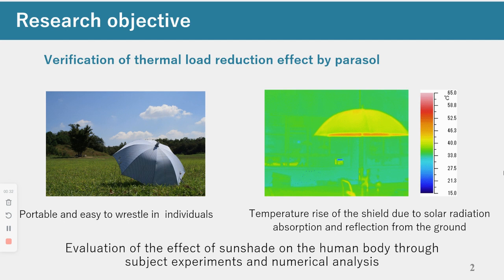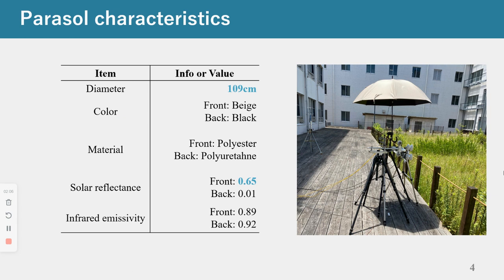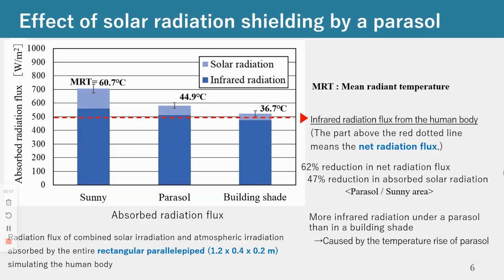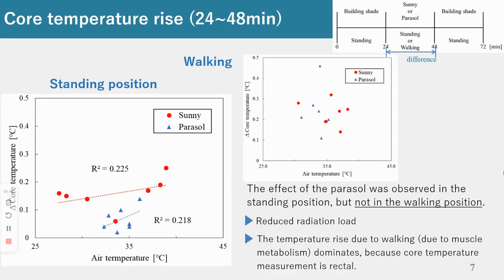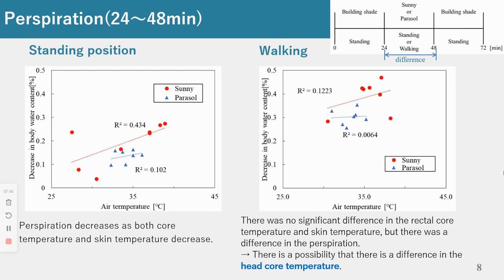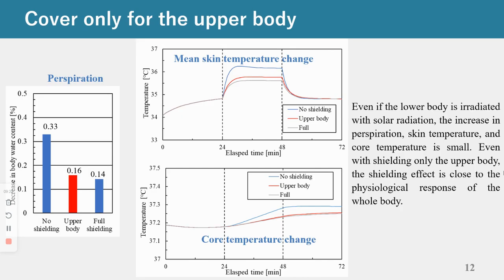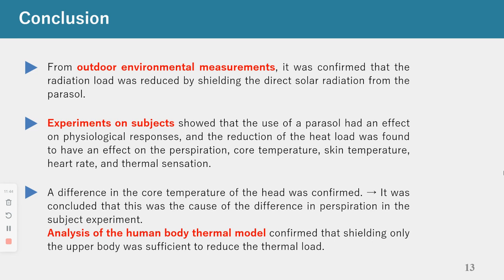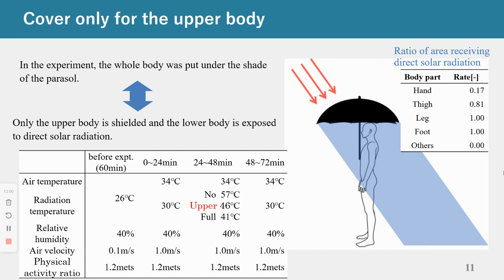Effect of parasol on physiological response of human body by subject experiment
11th International Conference on Urban Climate

Professor Atsumasa Yoshida1,2, Mr. Kento Nagai3, Professor Shinichi Kinoshita2

1 Waseda University, Tokyo, Japan. 2 Osaka Metropolitan University, Sakai, Japan. 3 Osaka Prefecture University, Sakai, Japan